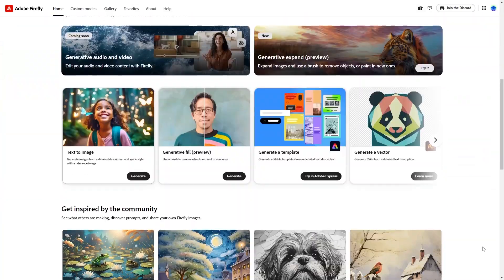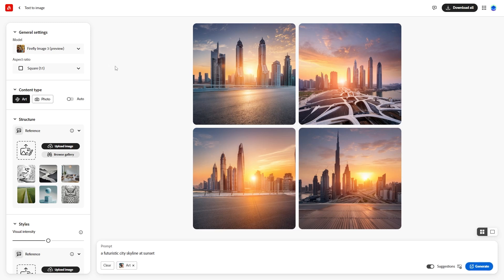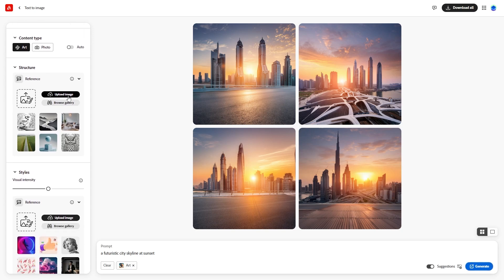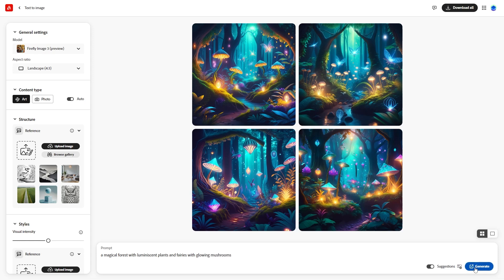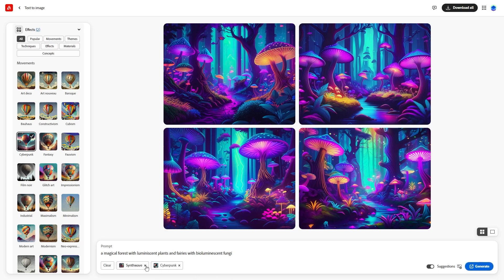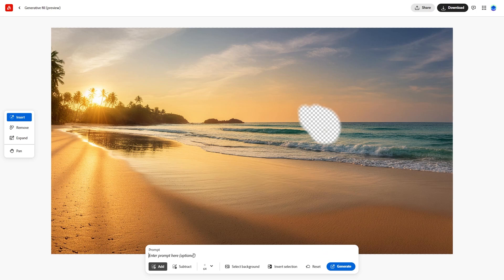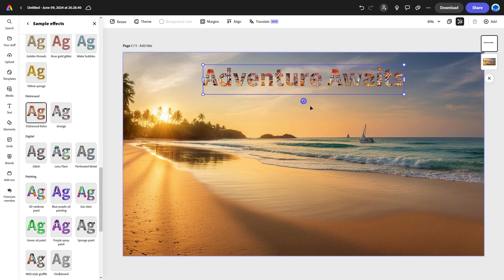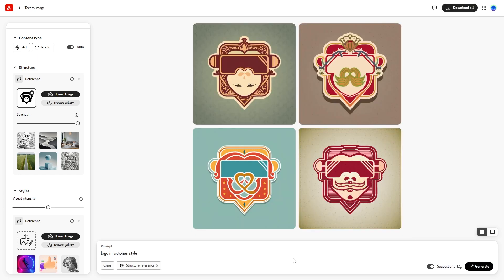Prompt Monkey I Adobe Firefly: Advanced Techniques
Advanced Adobe Firefly Tutorial | Master Generative Fill, Text Effects & More

🔥 Welcome to the advanced Adobe Firefly lesson! In this video, we dive deep into the text-to-image generator, generative fill, and advanced text effects to take your creative projects to the next level. Learn how to refine your prompts, customize visuals with effects, and explore powerful tools like structure reference to create unique designs with precision. By the end of this lesson, you'll have mastered Firefly's advanced features to produce professional-quality visuals.

Key Topics Covered:

Advanced text-to-image generation and prompt refinement
How to use generative fill to add/remove elements in your images
Creating stunning typography with advanced text effects
Customizing images with structure reference and applying artistic styles

Welcome to Prompt Monkey YouTube Channel.